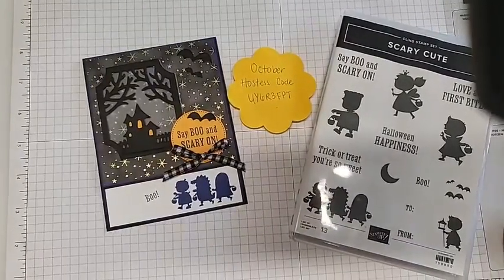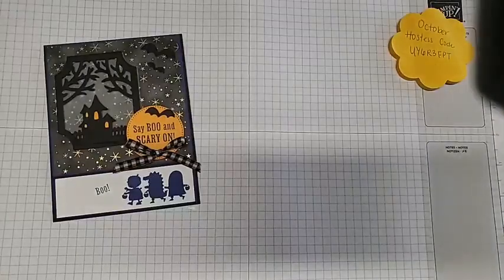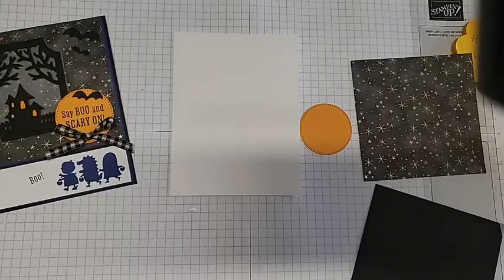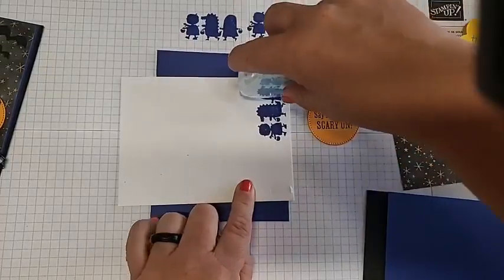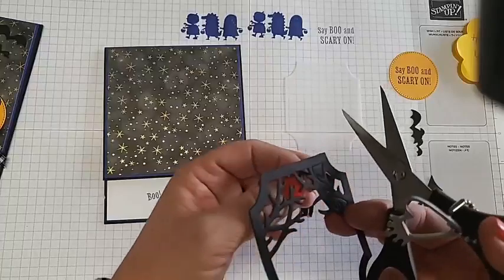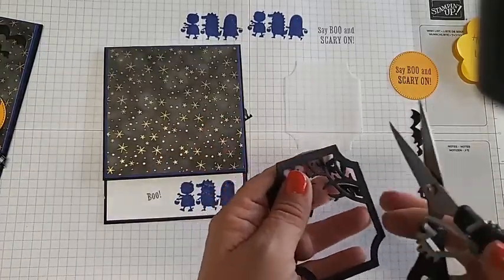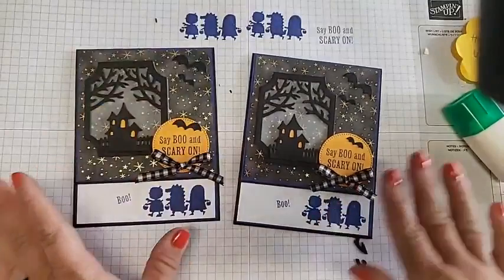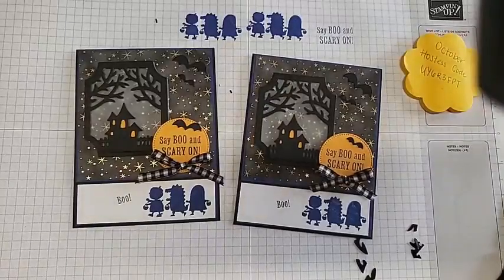Fun Fold Friday- Scary Cute Halloween Card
Watch and learn how I made this super cuter Halloween card using Stampin' UP!'s Scary Cute Stamp Set!

Join my Stampin' UP! Team in October and get an EXTRA $56 worth of products for FREE